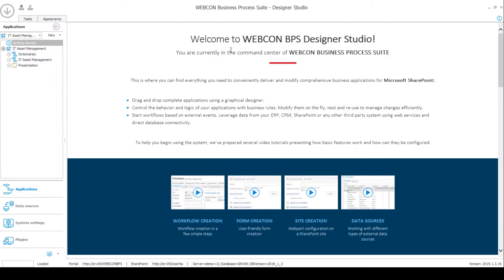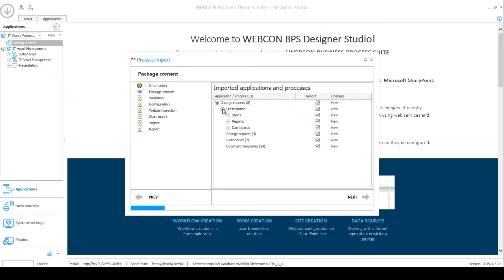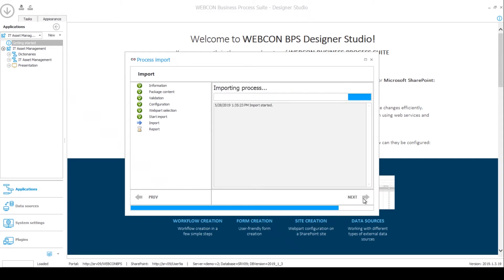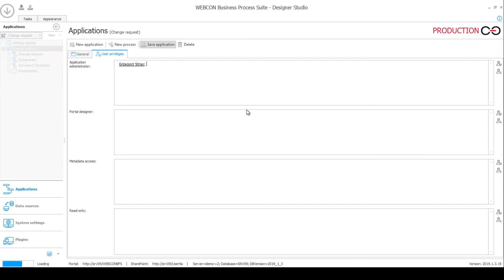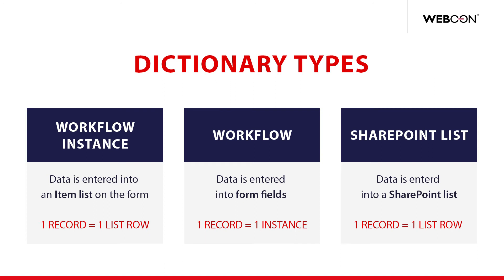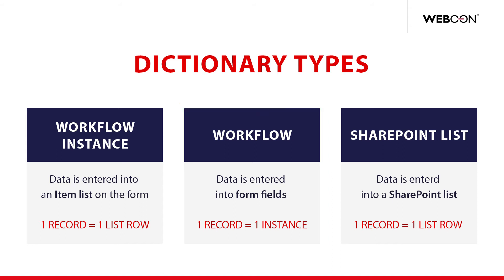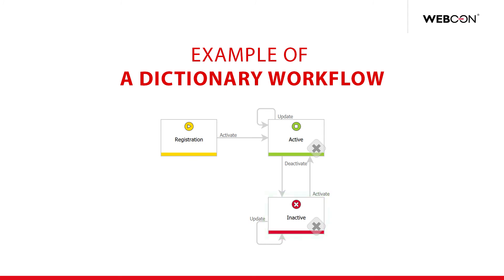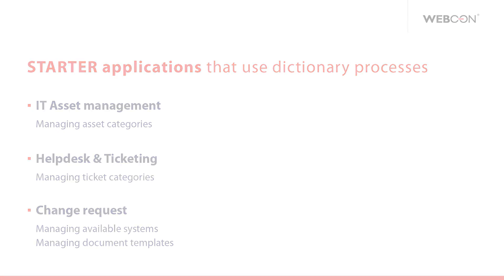Sample Applications: Importing & Dictionaries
There are many ways to supply values to choice fields. The three types of data sources mentioned in the article and this video are commonly used because the management of these values can be easily delegated to a user without necessarily giving them access to Designer Studio. An employee can be given the responsibility of adding dictionary values via Item list/SharePoint list/workflow – all these can be done externally via the end user interface i.e. Portal and SharePoint.